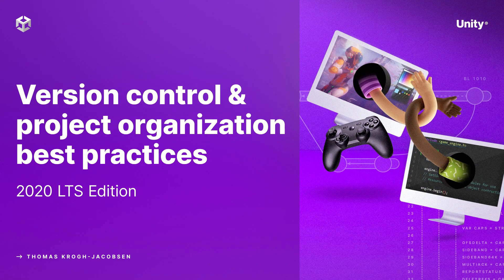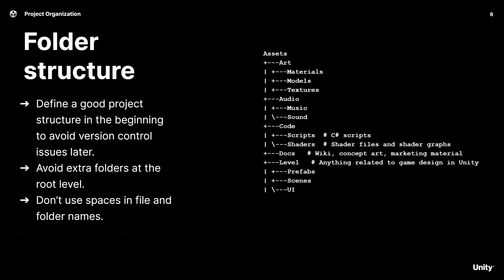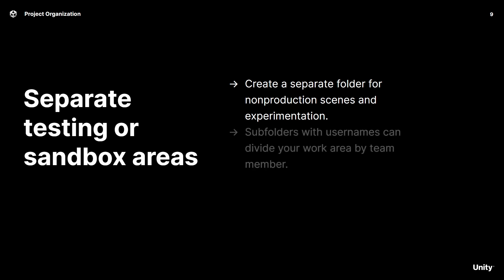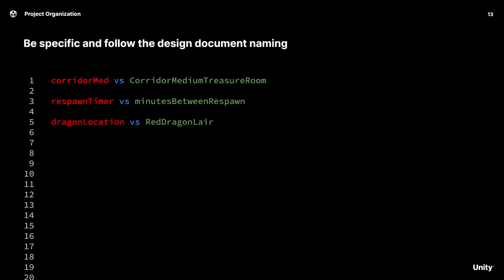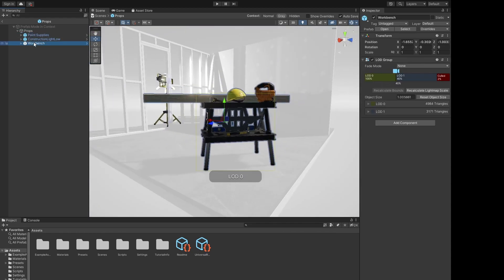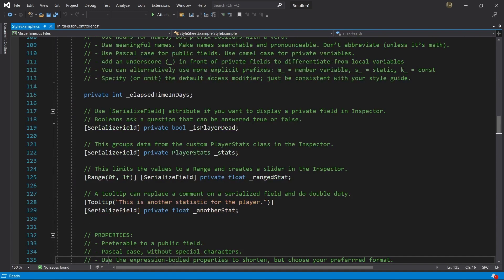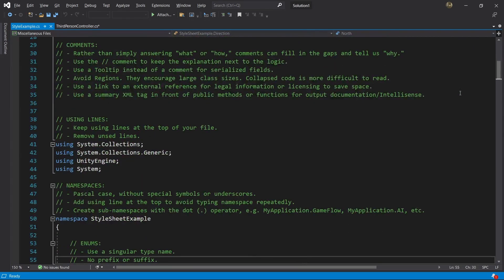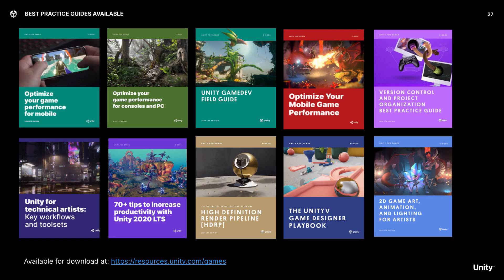Version control & project organization best practices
Pick up tips on how to lay a foundation for successful version control by organizing your project assets and managing your code across the team.

Learn how to organize and split up scenes, and structure your projects so you avoid merge conflicts and stay productive. These tips apply to all version control systems supported by Unity including Git, Perforce and Plastic.

Topics covered in the video:
00:00 Intro to version control
00:45 Folder structure
02:14 Separate testing or sandbox areas
02:52 Naming standards
04:28 Split up your assets
05:52 Using a Code style guide
07:15 Use namespaces